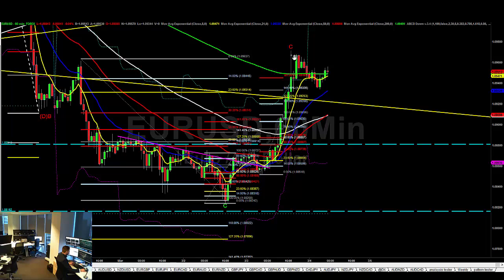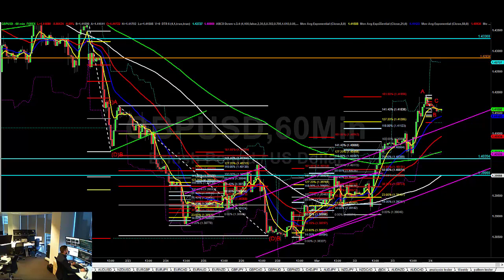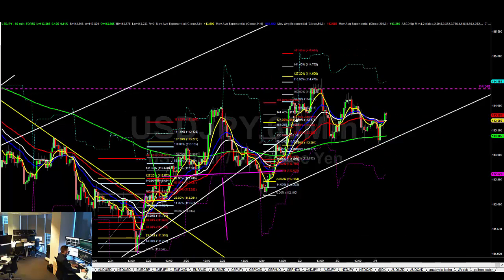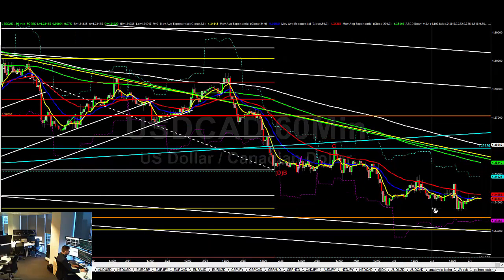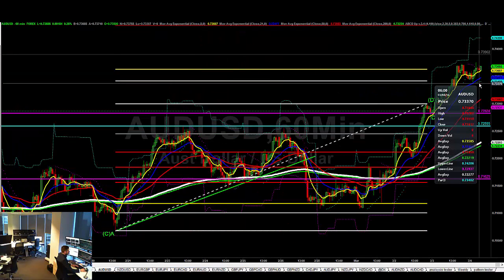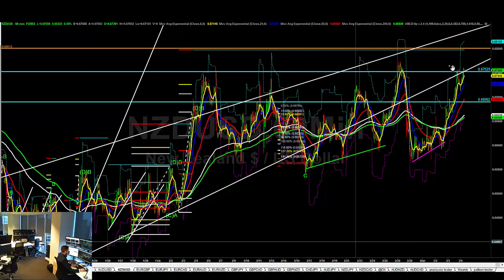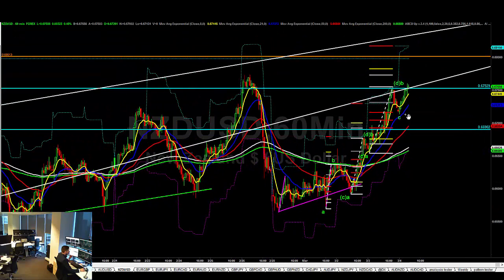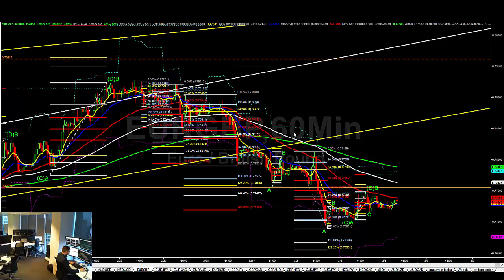Forex Trading Ideas: March 4th 2016 Trading Ideas for the Forex Market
EURUSD- Finally rallied as we expected yesterday- pullback is now complete which suggests another move higher but i will not be touching this today with non farms out- best to look for ranges- I think the daily move is now lower and this was just a topside clear out
GBPUSD- Recovery i think is complete and i cant see it trading much higher than this level- this is the first resistance it has ran into on its move up so i fell it could now release lower.
USDJPY- Sideways and at the top of its range so should be looking for shorts in this one. Again not one im looking to trade today.
USDCAD- 2 sides to this one and i will happily play either- through 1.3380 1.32 gets taken on v quickly but my favoured play is a higher low and a CT break which signals a rally back up to 1.37 and could be a very good trade next week.
AUDUSD- 1.27 on the hour and at good resistance up there- i like this short on a close through 0.7345 with a 0.7215 target
NZDUSD- NOT INTERESTED

Happy Trading
Henry
Find more content at: